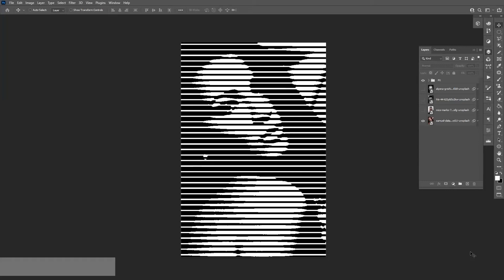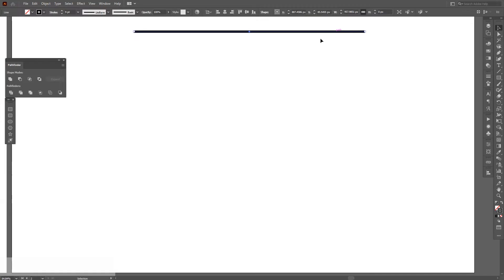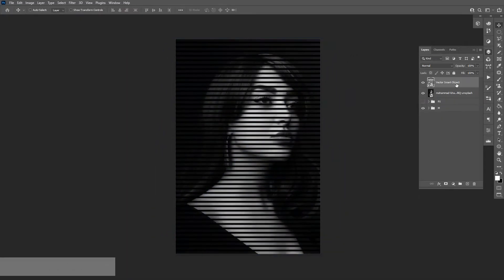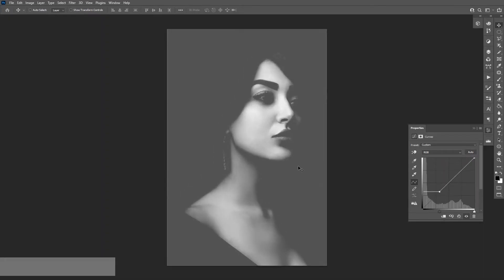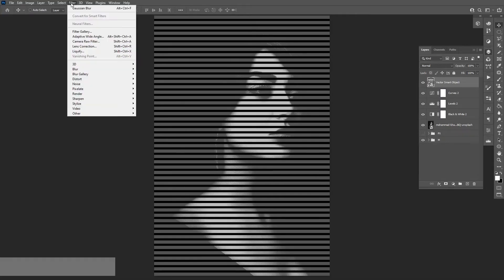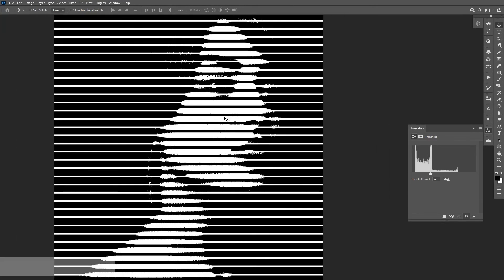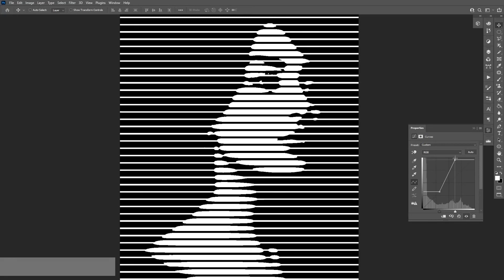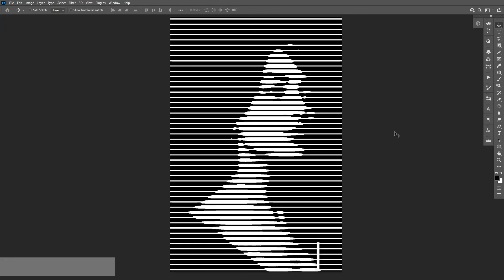How to Apply Halftone Lines on Portraits | Adobe Photoshop Tutorial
Here you can find a method how to apply halftone lines on portraits in Photoshop with the help of the Threshold tool and other necessary tools in order to achieve this effect. Don't forget to add some good contrast to the image, only that way you will get the best with these halftone lines.